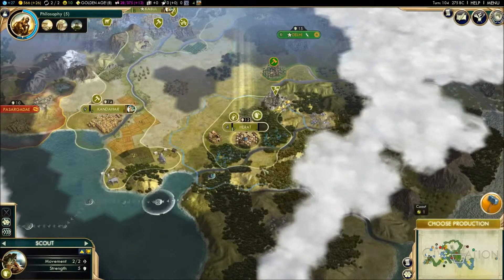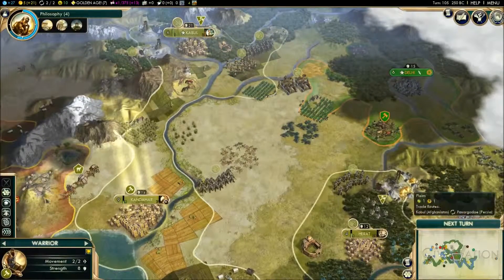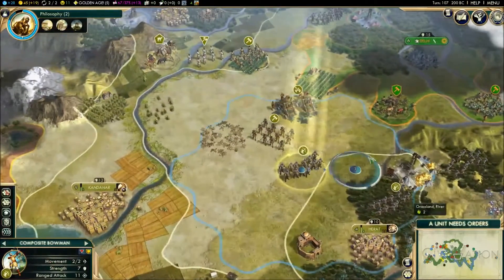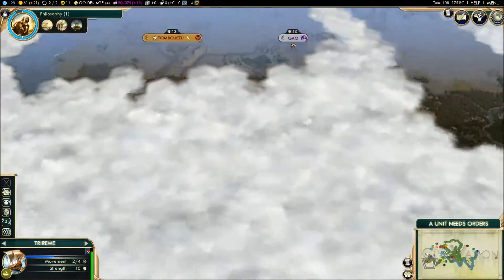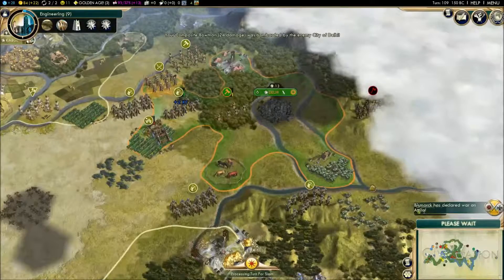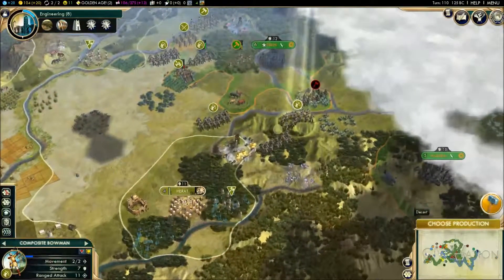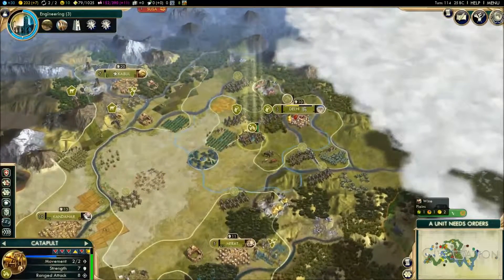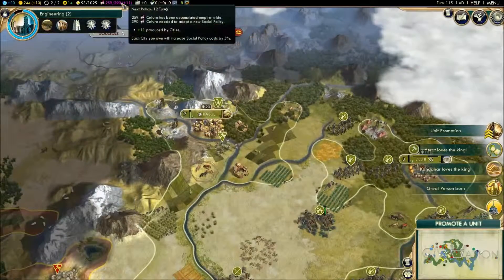CIV V (BNW) AFGHANISTAN TSL MOD #05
We have a nice little war with India .